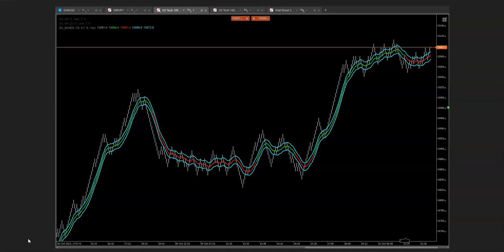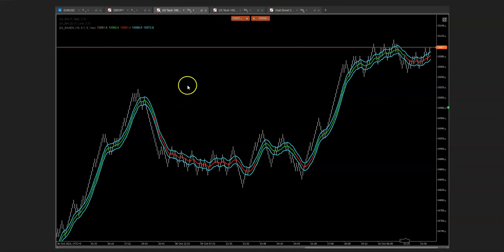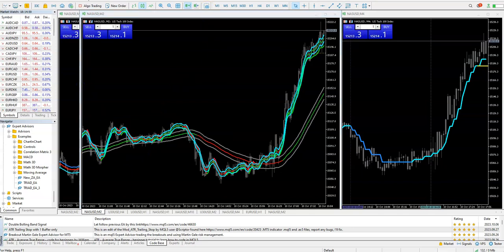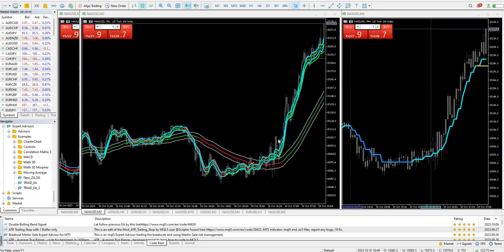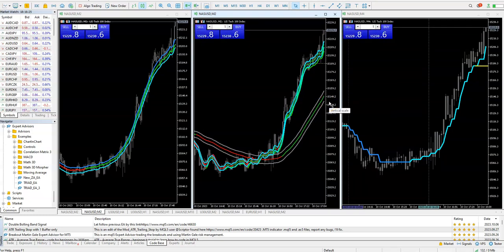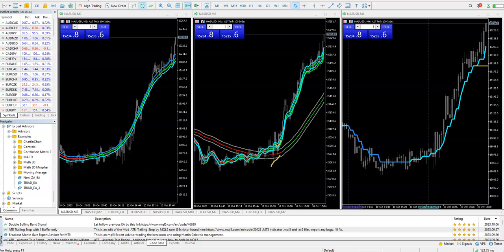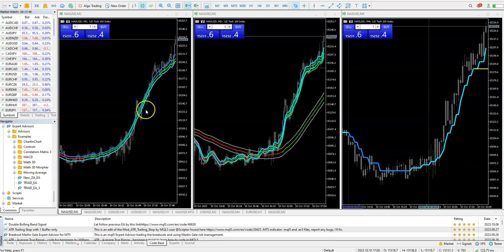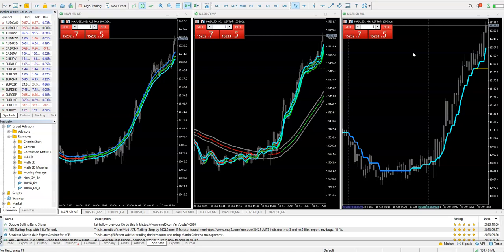cTrader Platform - TRIAD cBot - Morning Market Moves!